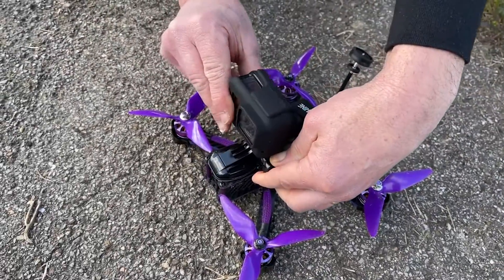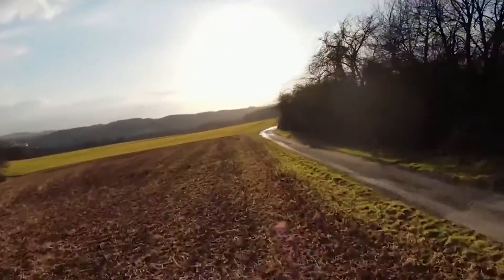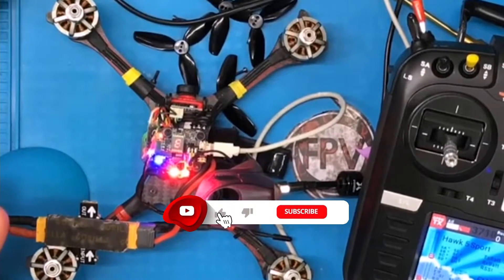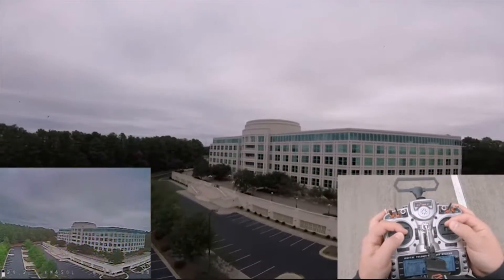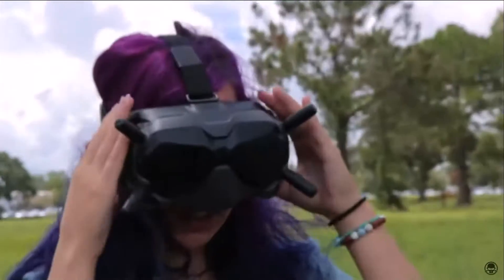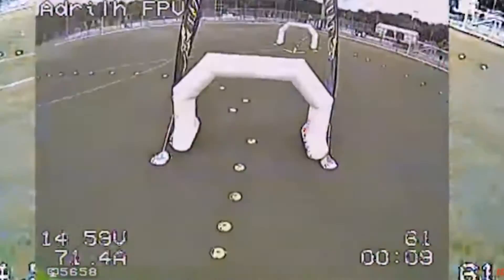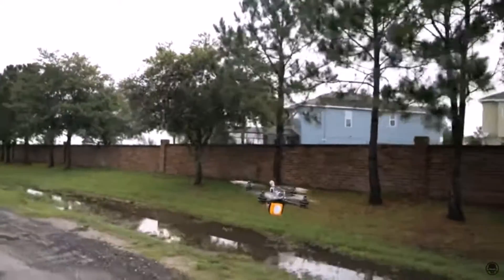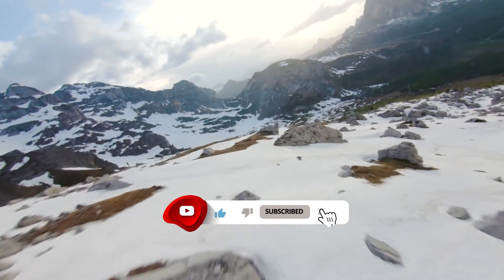What is an FPV Drone? Basic idea about FPV Drones for Beginners